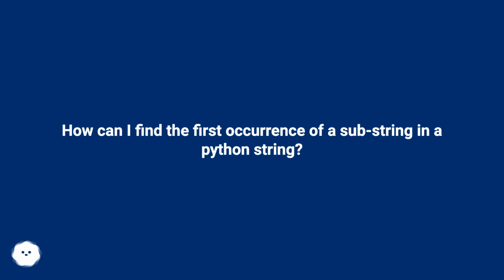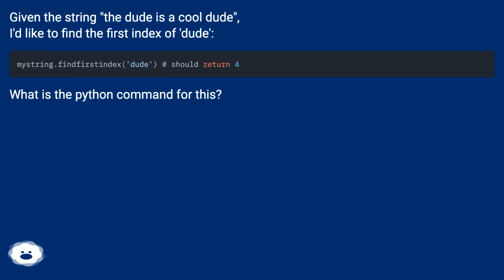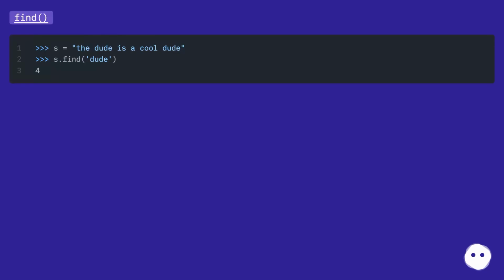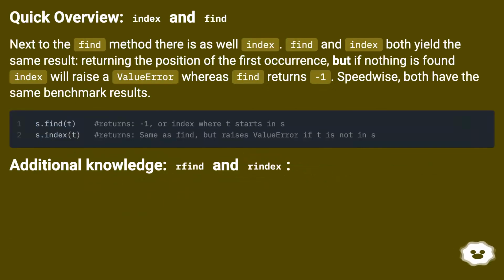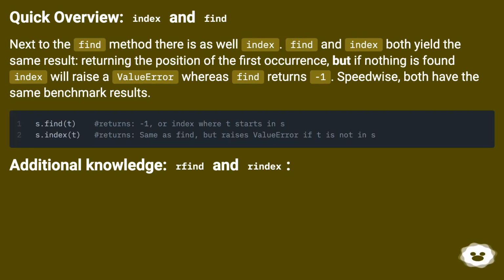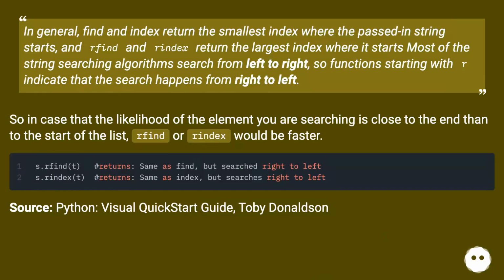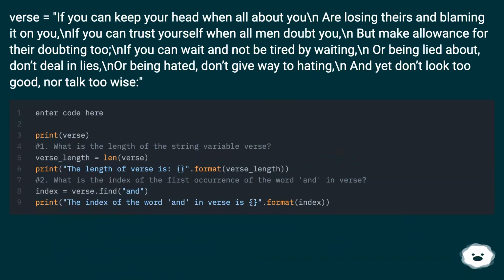How can I find the first occurrence of a sub-string in a python string?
Chapters
00:00 How Can I Find The First Occurrence Of A Sub-String In A Python String?
00:21 Accepted Answer Score 306
00:35 Answer 2 Score 56
01:46 Answer 3 Score 3
02:09 Answer 4 Score 0
02:21 Answer 5 Score 0
02:54 Thank you